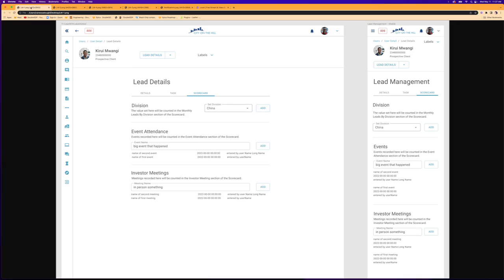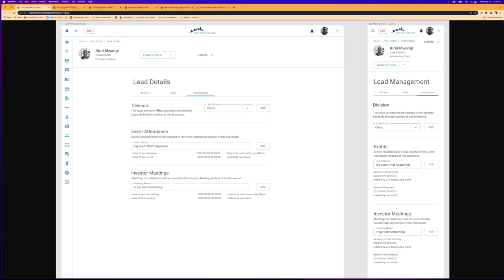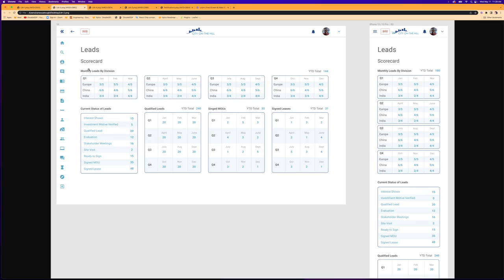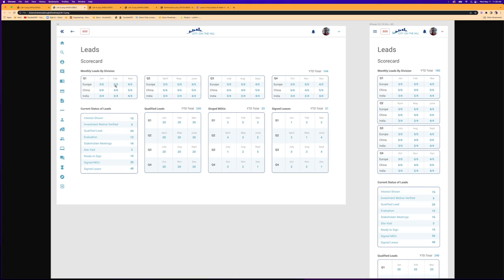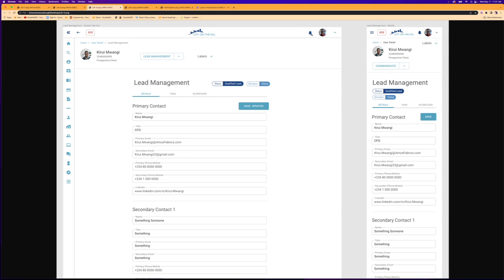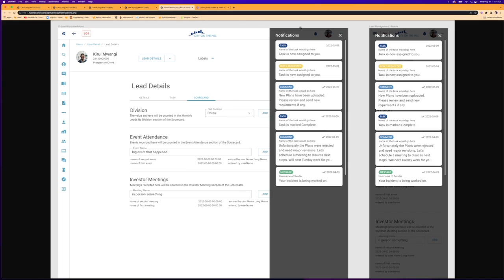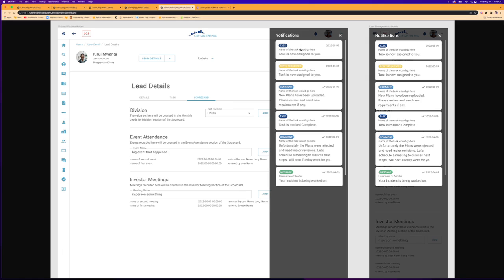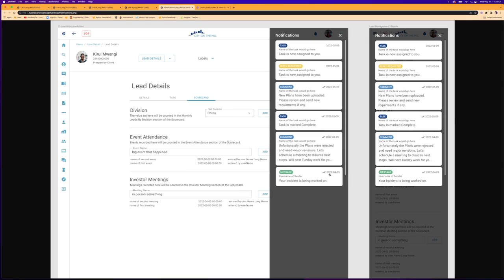UX Update 2022 05 11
Adding Divisions and Scoped labels to Lead Details and Notifications Drawer